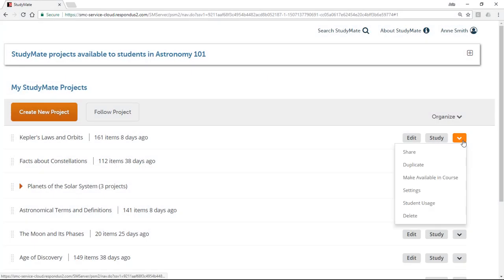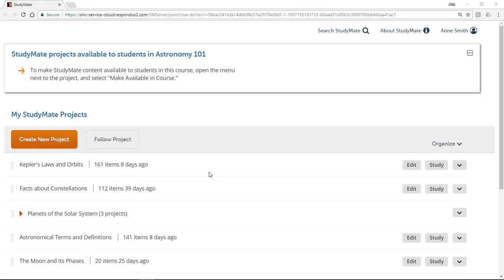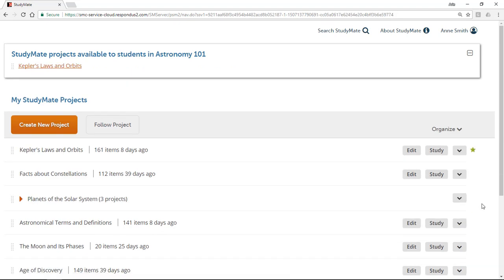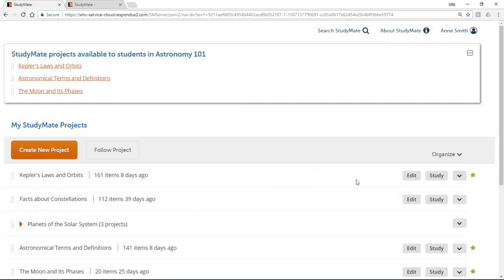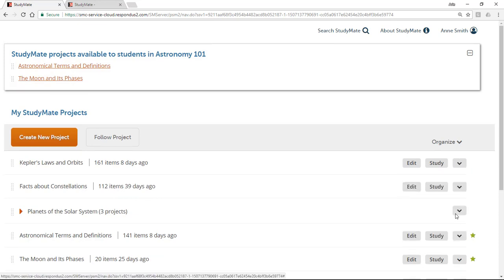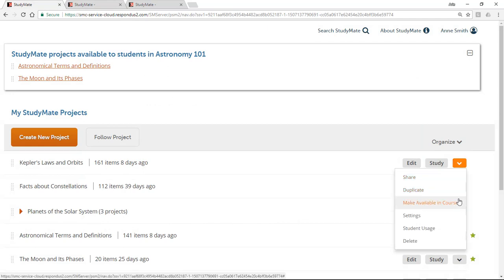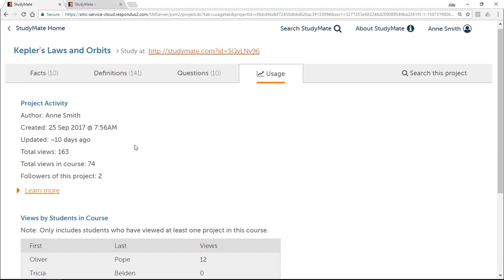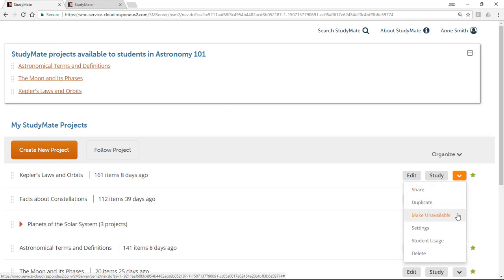StudyMate: Availability & Usage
This video shows a powerful way to make StudyMate activities available to students and then track their use of the materials